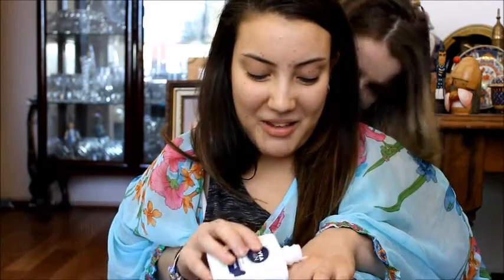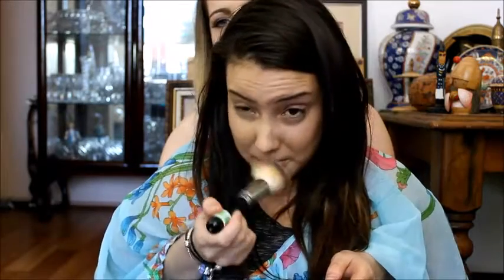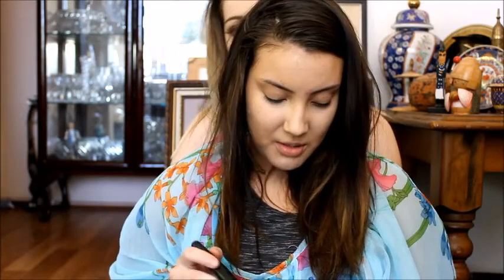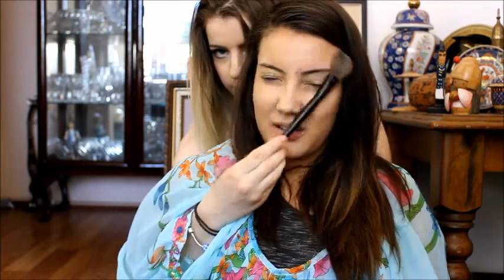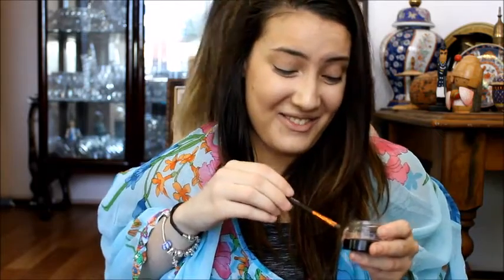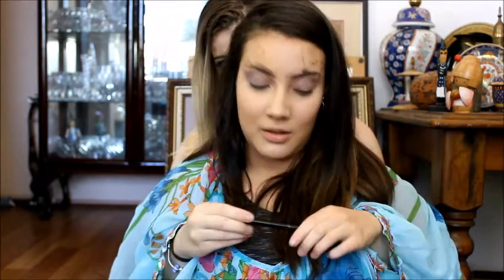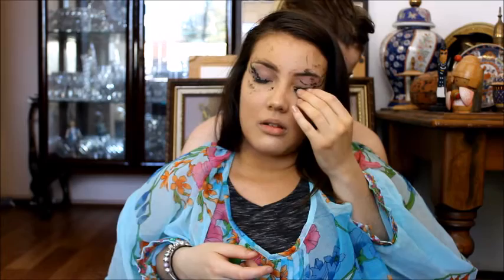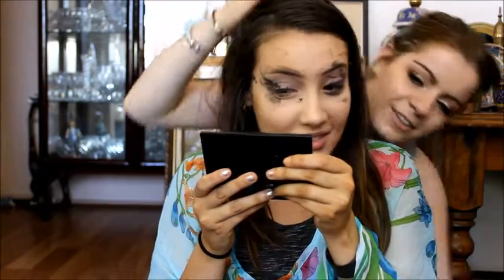Not My Arms Challenge | chelseabeauty_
Song: How About It - Topher Mohr & Alex Elena